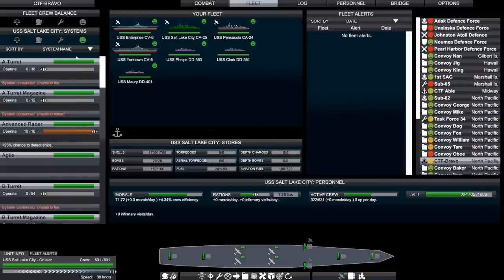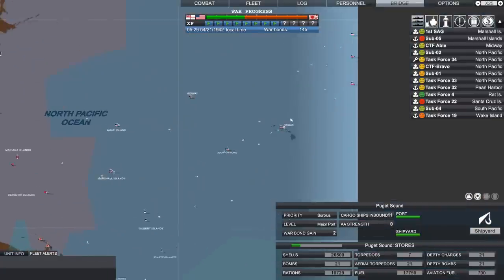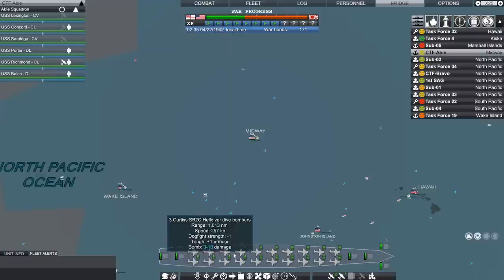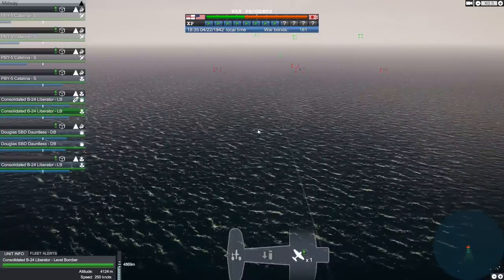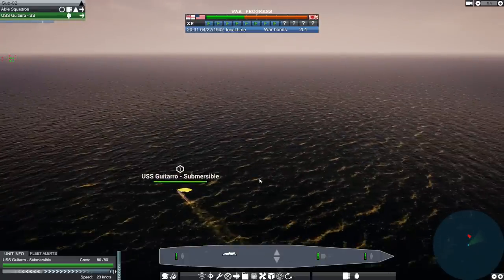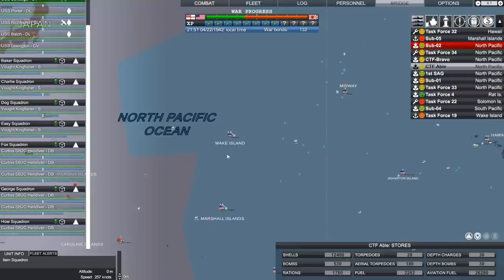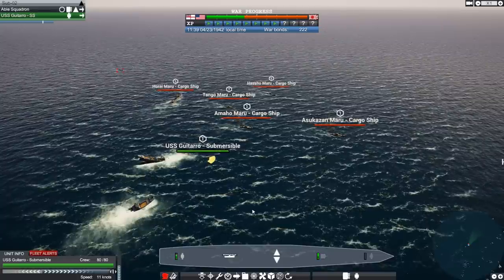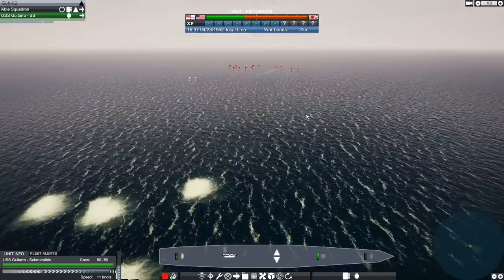Victory at Sea Pacific | United States - 33 - Submarine Convoy Attack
Let's play the United States campaign for Victory at Sea Pacific, a mix of real time strategy at the theater command level as well as intense tactical action. It has some bugs, but when things go well the game shows its immense potential.
► Summary: Our aircraft find out how potent the strategic map AA is, and our submarine finds a convoy to hunt.

Victory at Sea Pacific is the exciting game of naval RTS combat set during World War II. Bringing an epic approach to real time strategy war gaming, search and destroy enemy fleets across an open world sandbox in a desperate attempt to change the course of history.